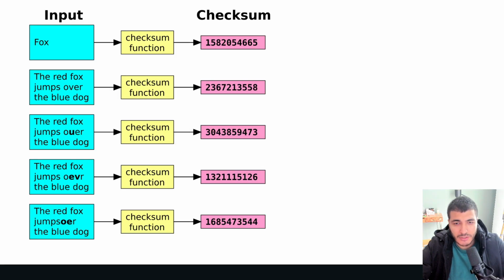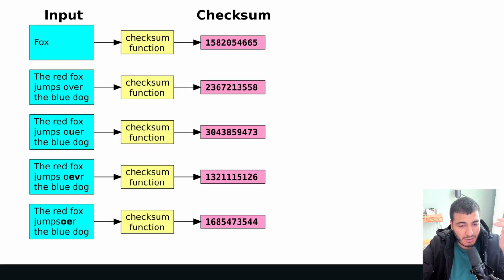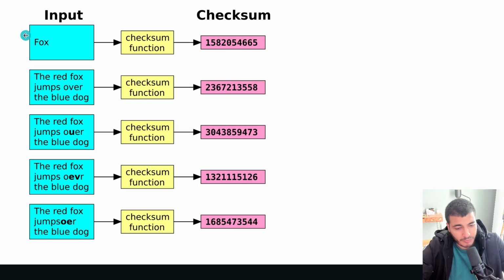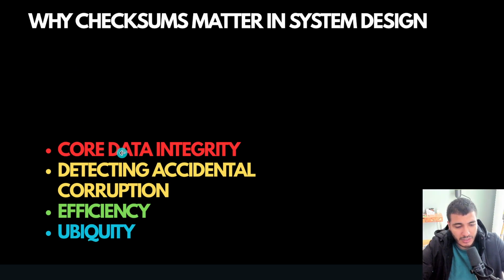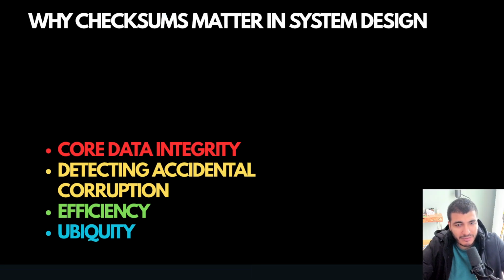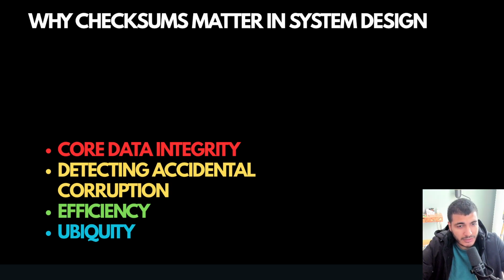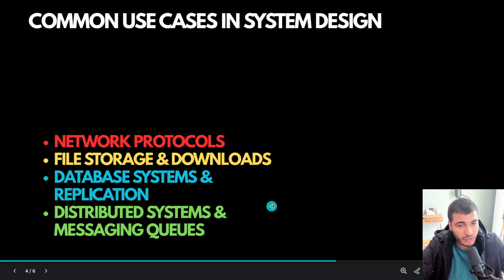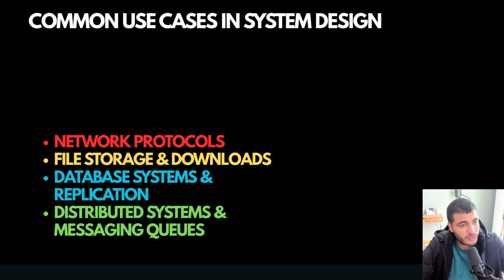Checksums in System Design Interviews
✨ Timestamps:
0:00 - Intro
0:54 - What is Checksums ?
3:10 - Why Checksums Matter in System Design
5:30 - Common Use Cases in System Design
7:22 - Talking About Checksums in Interviews